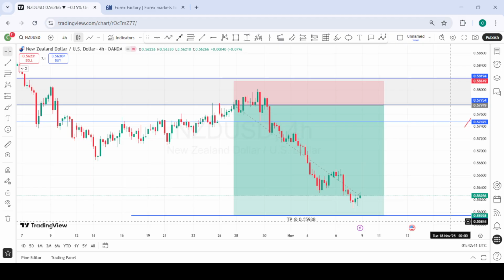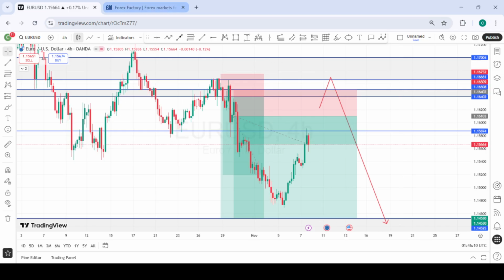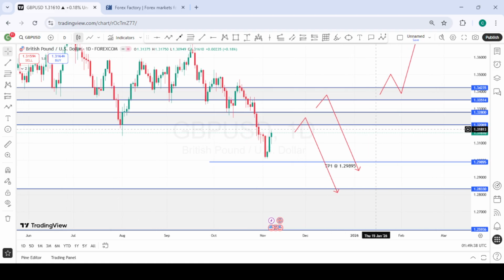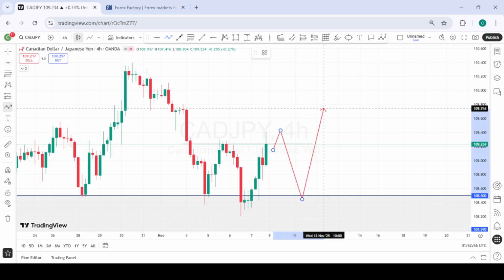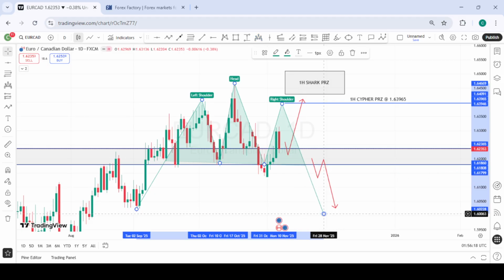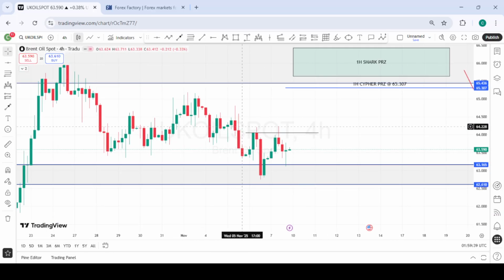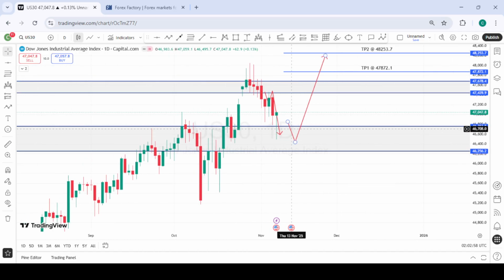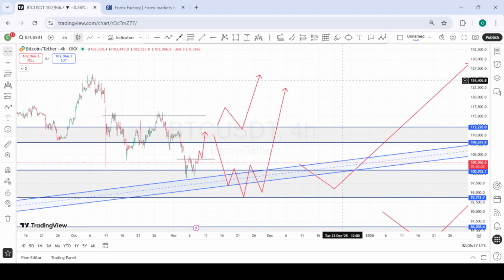WEEKLY FOREX OUTLOOK EP. 19 (10 - 14/11/2025) DXY, EURUSD, GBPUSD, SILVER, S&P500, BITCOIN & MORE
Timestamps:
0:00 - Intro
0:48 - Recap
4:12 - News Outlook
5:40 - DXY
6:18 - EURUSD
7:11 - GBPUSD
7:50 - USDCHF
8:30 - AUDUSD
9:14 - GBPJPY
10:20 - CADJPY
11:37 - NZDJPY
12:31 - EURCAD
14:37 - GBPCAD
15:20 - GBPAUD
16:00 - EURCHF
16:47 - UKOIL
19:10 - USOIL
20:00 - SILVER
20:55 - US 30
21:45 - S&P 500
22:25 - US 2000
23:12 - Bonus (BTC)
24:29 - Conclusion